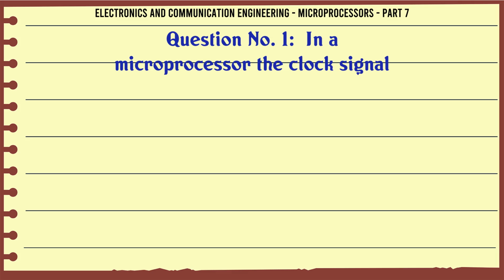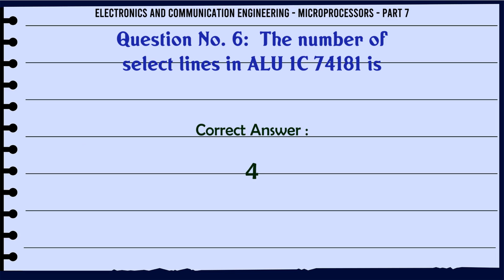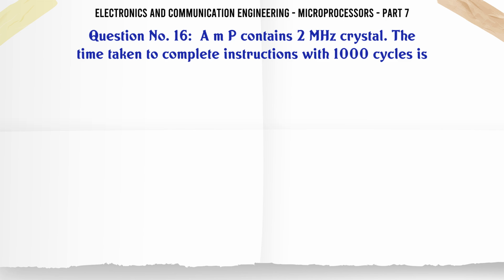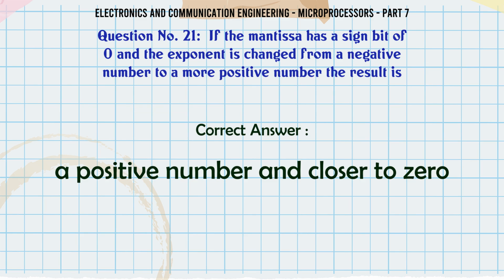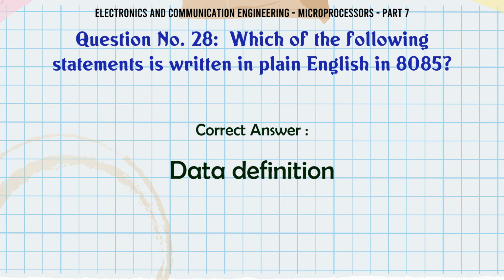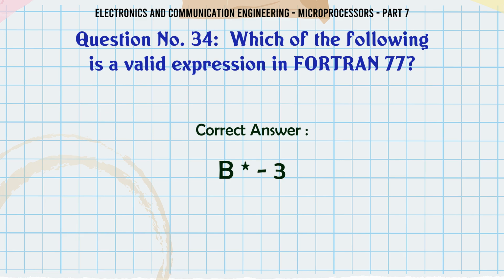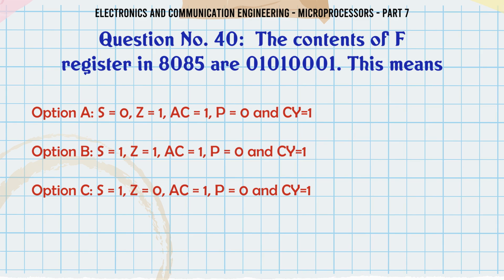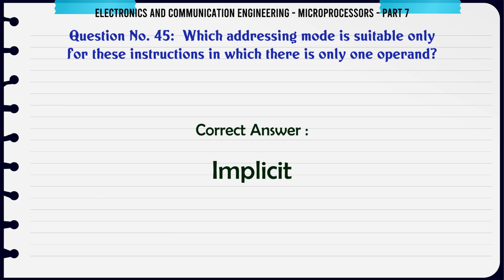MCQ Questions Microprocessors - Part 7 with Answers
Microprocessors - Part 7 GK Quiz.

Question and Answers related to Microprocessors - Part 7

Machine cycle is always the same as instruction cycle.

Which addressing mode is suitable only for these instructions in which there is only one operand?

Content of this Video:

MCQ question answers for Microprocessors - Part 7